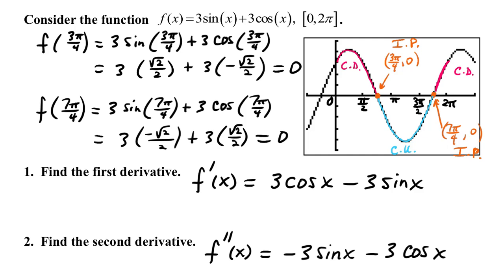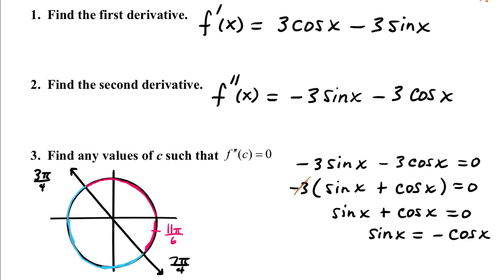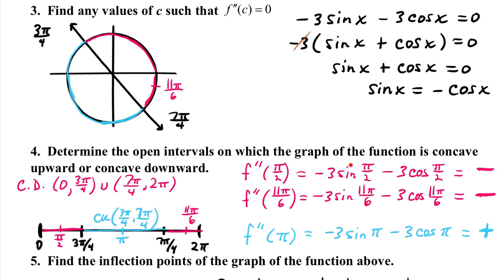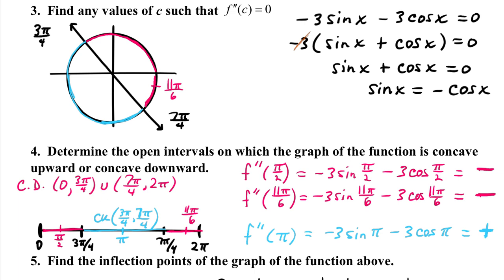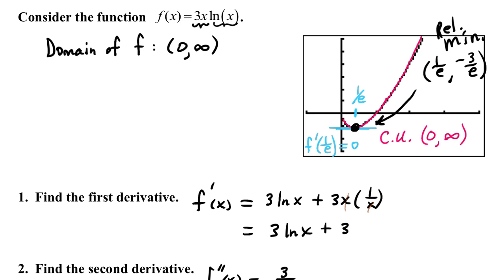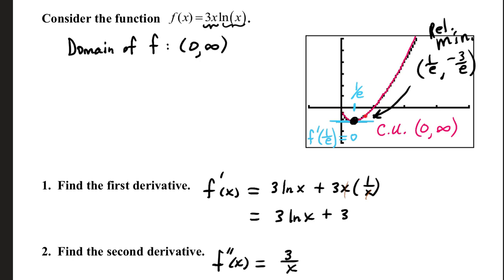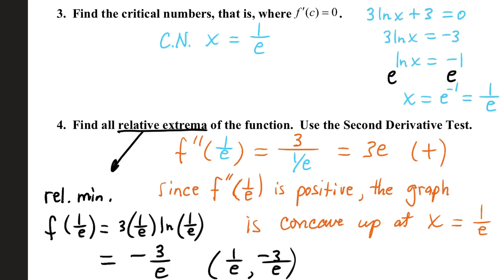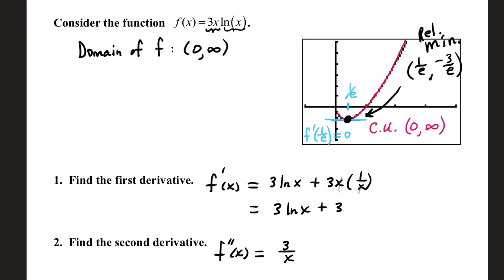Concavity and the Second Derivative Test B